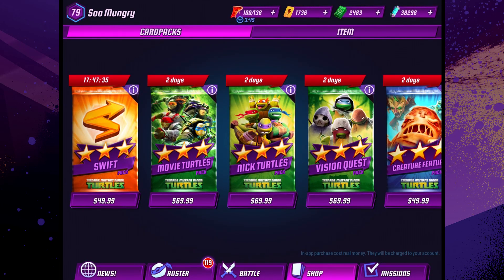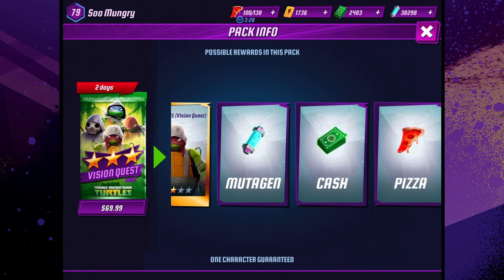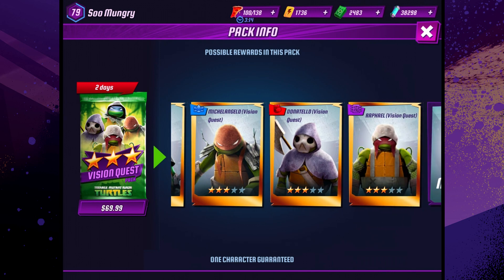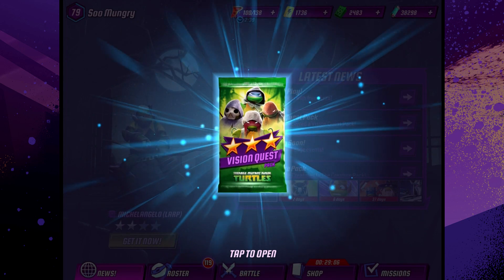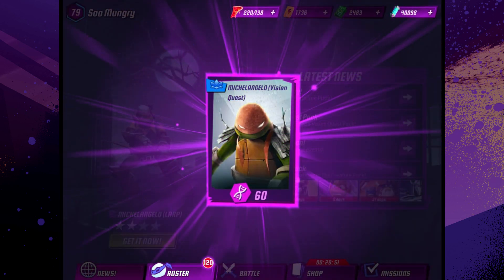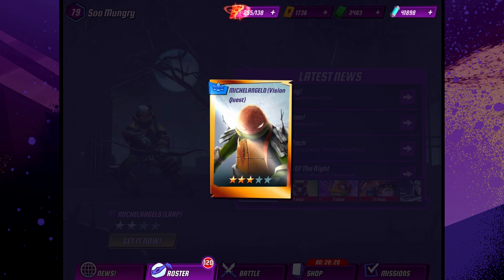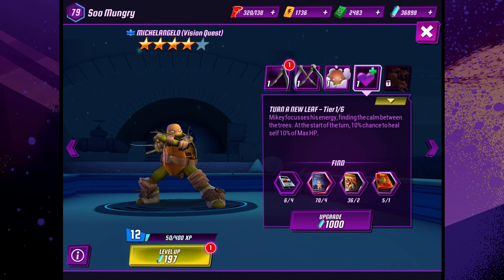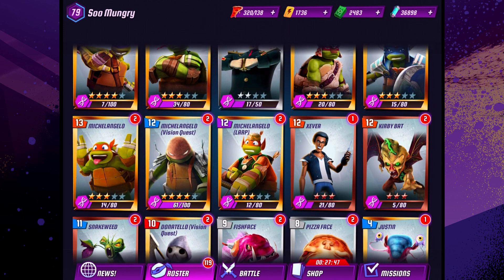TMNT Legends - 97 - Two Vision Quest Pack Opening!!!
Please THUMBS UP, Comment & Share for more Teenage Mutant Ninja Turtles Legends!!!

Welcome to part 97 of Nickelodeon Teenage Mutant Ninja Turtles video game for iOS and Android.  This episode has no commentary.